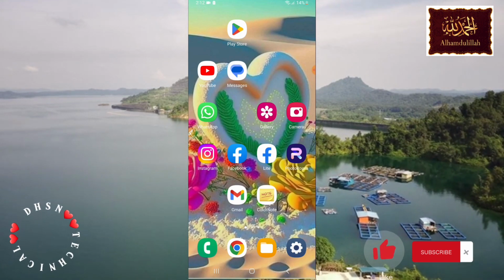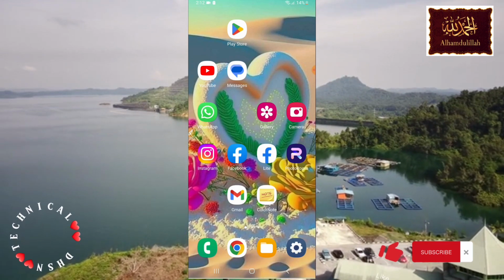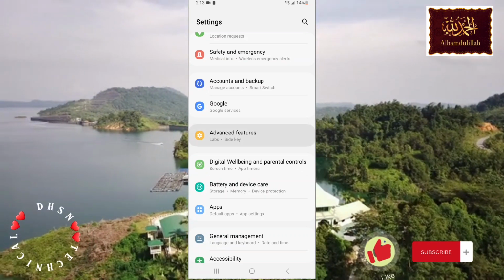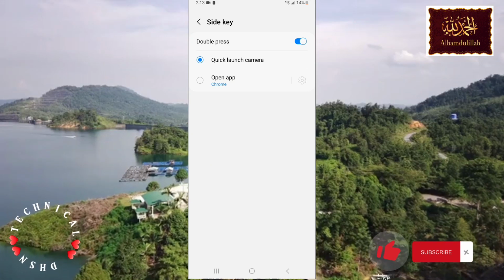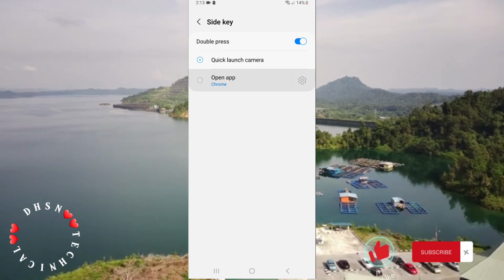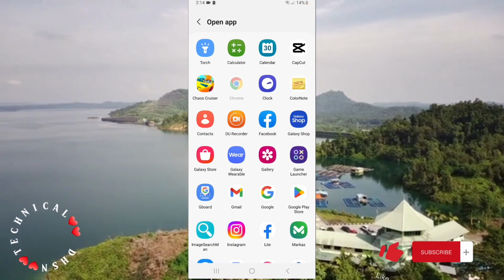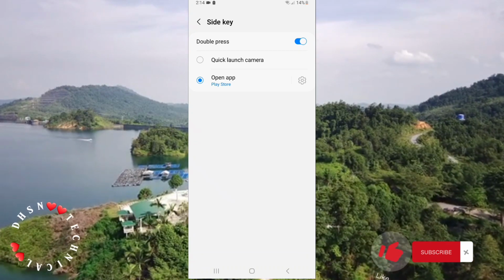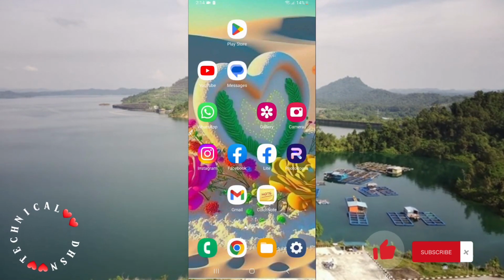"How to Open Apps Using Your Mobile's Side Key"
Welcome to our tutorial on how to efficiently open apps using your mobile device's side key! If you've ever found yourself looking for ways to speed up your app access and streamline your mobile workflow, you're in the right place.

In this comprehensive video, we'll guide you through the process of mastering the side key shortcuts on your device. Learn how to navigate your favorite apps with a simple press of your mobile's side key, saving precious time and boosting your overall productivity.

Our step-by-step tutorial will cover various mobile models and operating systems, ensuring that you can apply these valuable techniques regardless of your device. Whether you're an Android enthusiast or an iOS aficionado, we've got you covered.

Unlock the full potential of your mobile's side key and take control of your app access like never before. From customizing app shortcuts to access your most-used apps in an instant, you'll discover a whole new level of convenience that you never knew existed.

Join us for this exciting journey of enhancing your mobile experience through the power of side key app navigation. Don't miss out on the opportunity to maximize your productivity and streamline your daily tasks.

Get ready to revolutionize the way you use apps on your mobile device with our "How to Open Apps Using Your Mobile's Side Key" guide!

1.
2.
3.

Take care.